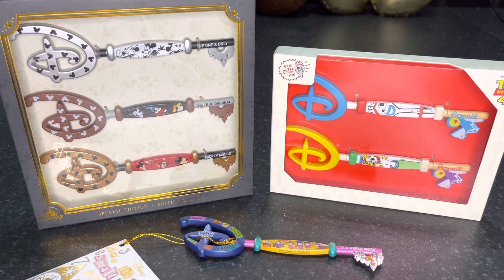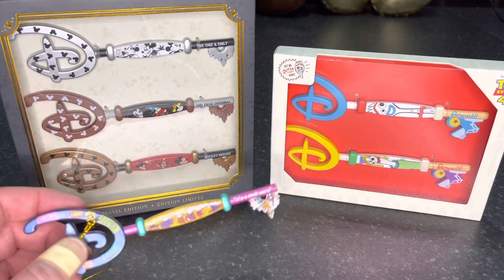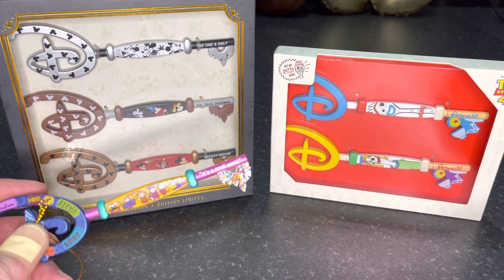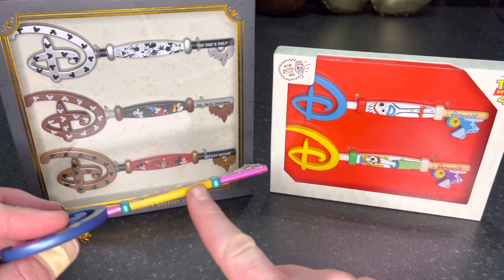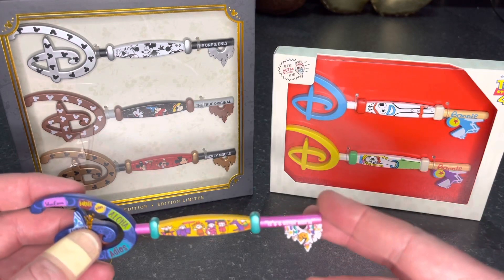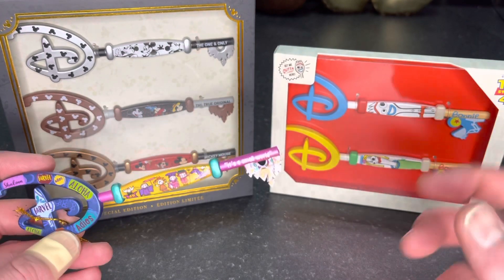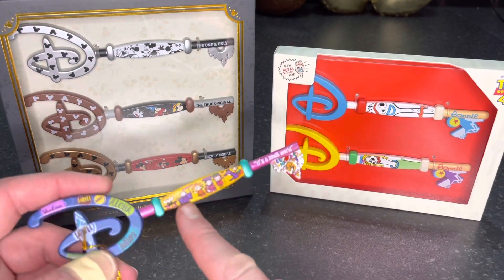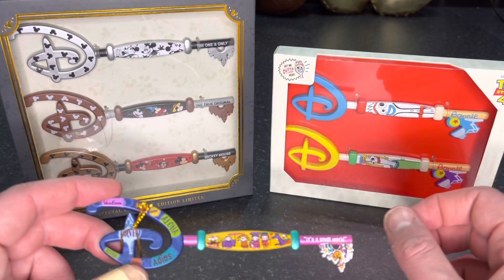Disney Opening Ceremony Keys for March Review + Best of the Month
6 new opening ceremony keys were released in the month of March by Shop Disney / Disney Store. Here’s my opinions of them all , plus which one of them is the Key of the Month.

Forky key set

Mickey through the years key set